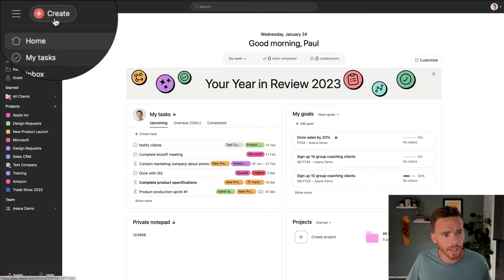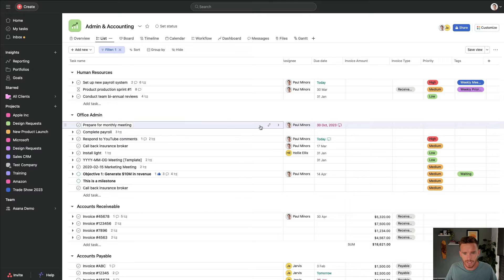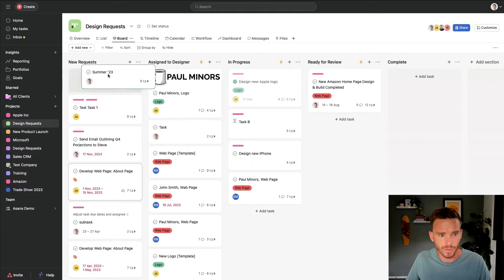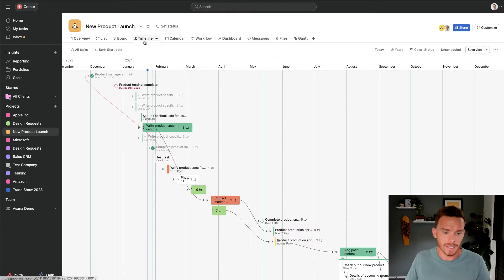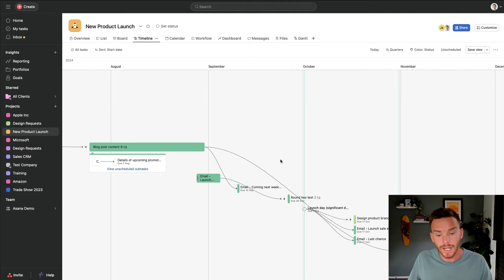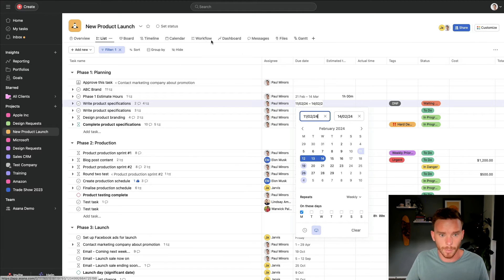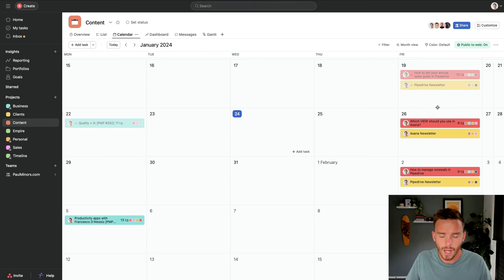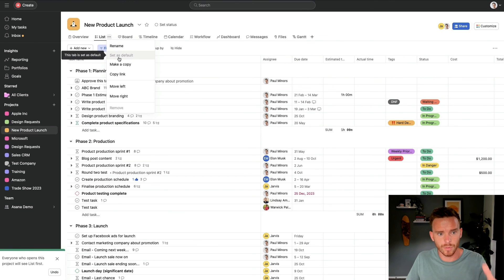Which VIEW should you use in Asana?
When you set up a project in Asana, you can choose between the list, board, timeline or calendar views. But which one should you use? I often find people use the view that looks the nicest based on personal preference rather than the best view for the project. In this video, I share some thoughts on when to use certain views:

0:00 - Introduction
0:50 - View Options
1:54 - List view
3:12 - Board view
4:49 - Timeline view
8:09 - Calendar view
10:30 - Outro